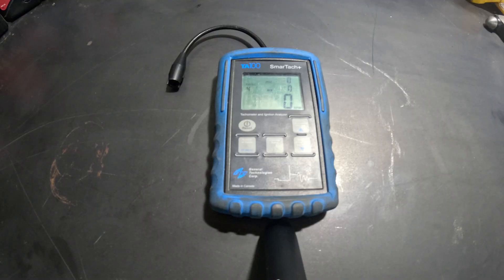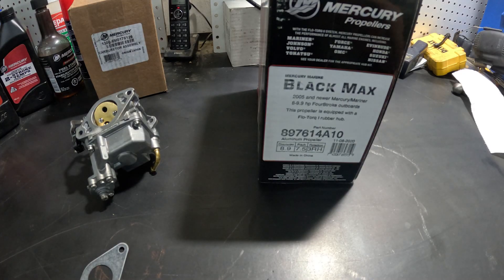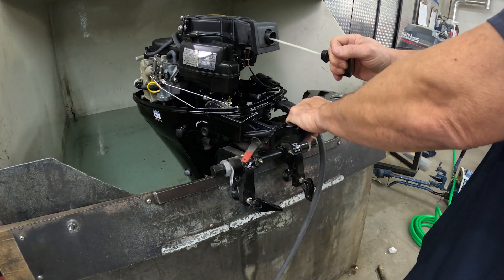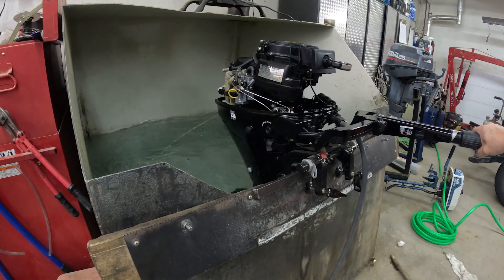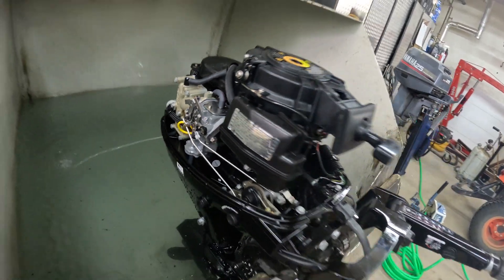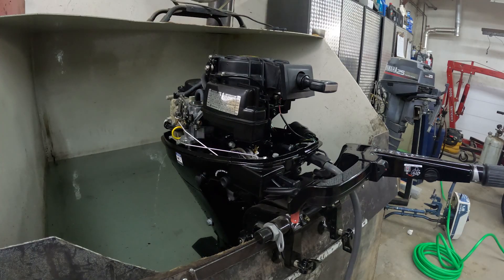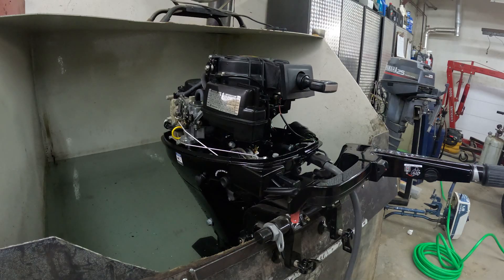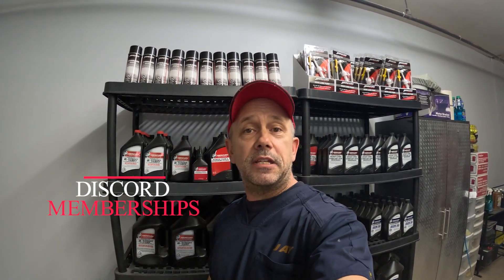Will installing a 9.9hp 4-stroke carburetor on an 8hp 4-stroke engine increase its power?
Curious about whether upgrading your 8hp 4-stroke engine with a 9.9hp carburetor will boost its power? In this video, we dive into the details of the modification process and put it to the test. Watch till the end to see the results and find out if this upgrade is worth it.

 Join the community now to ask TMD your outboard and sterndrive questions.

The first episode of a great video series.
is a 150hp Force really 150?